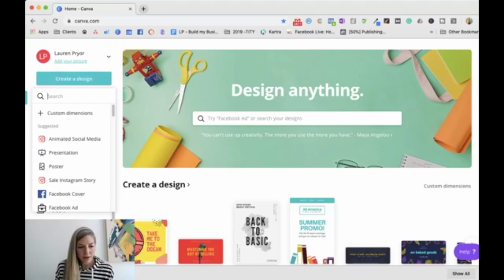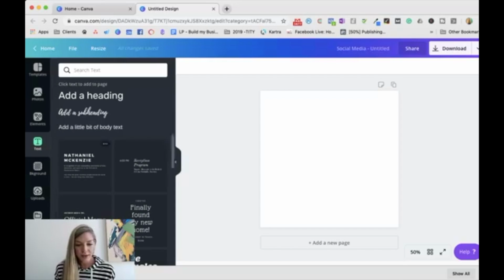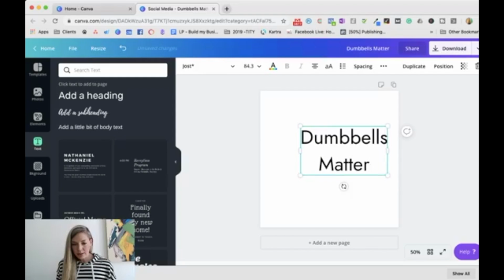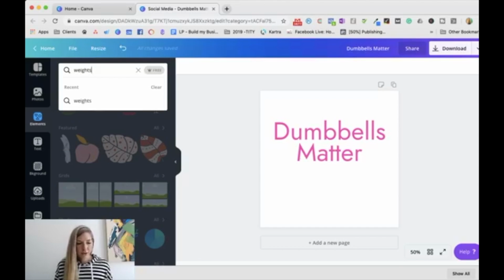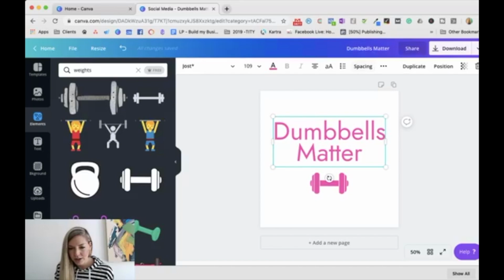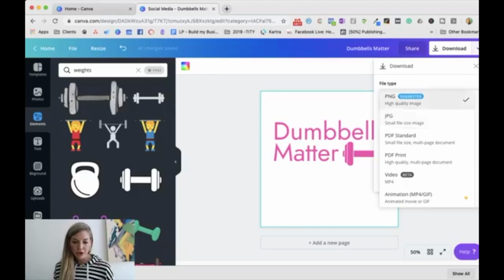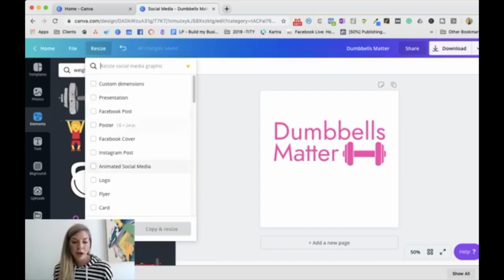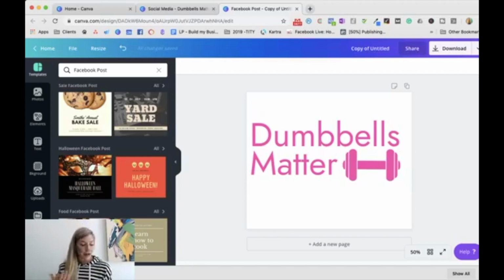How to design an EYE-CATCHING logo for a new program or product on CANVA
In this video, I talk about how to use Canva to create a logo for your product or program for free!
I know when you are launching a new program or product you want to make it look as snazzy as possible!  But there is more to it than just that!!  I talk about 3 things to consider when designing your logo and then show you HOW TO do it on Canva!

HEY COACHES!

Download this FREE simple online branding worksheet every coach should have